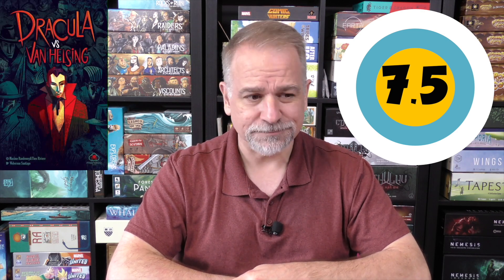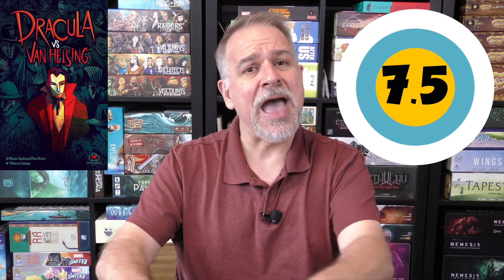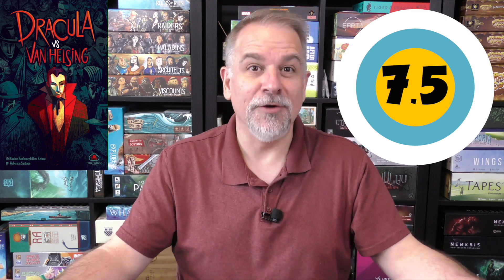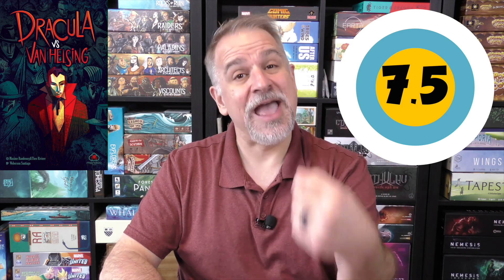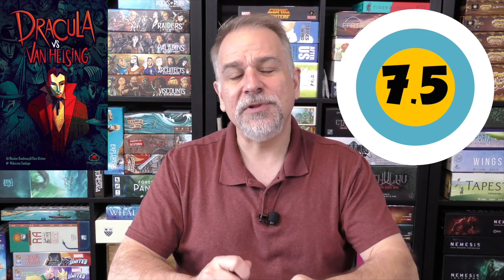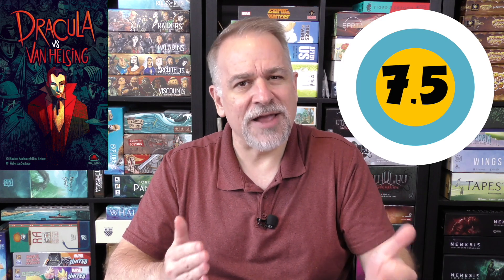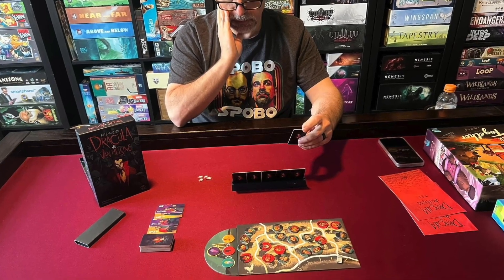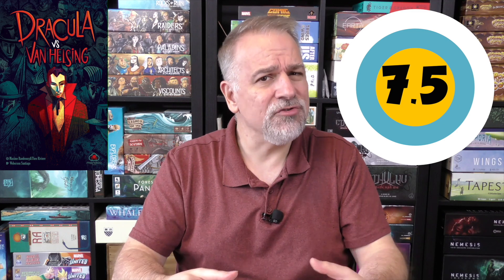Dracula vs Van Helsing Review with Mike DiLisio